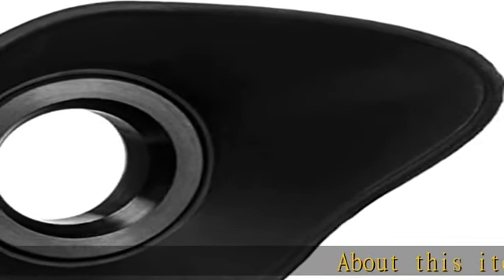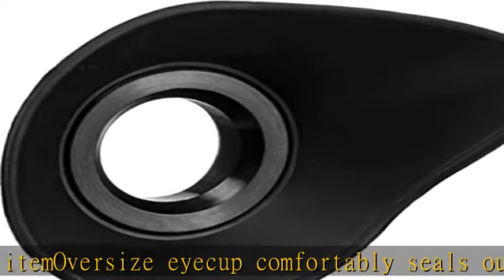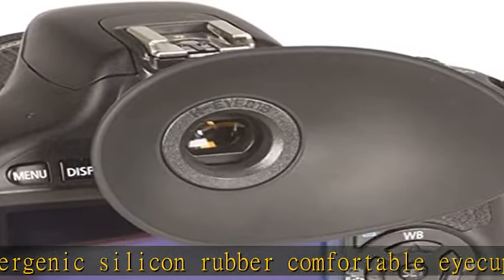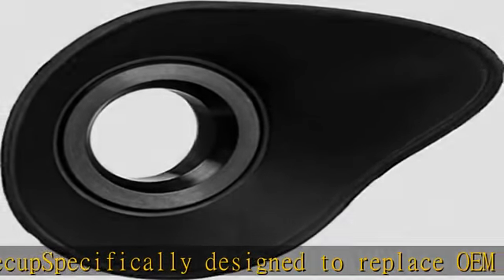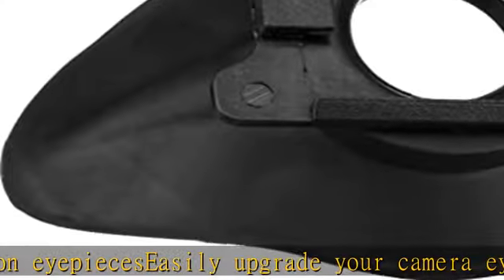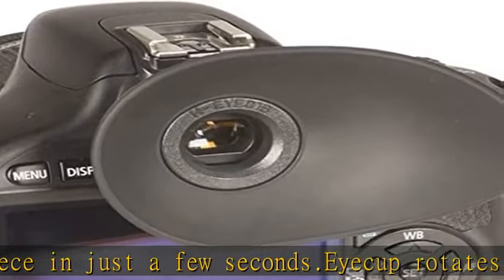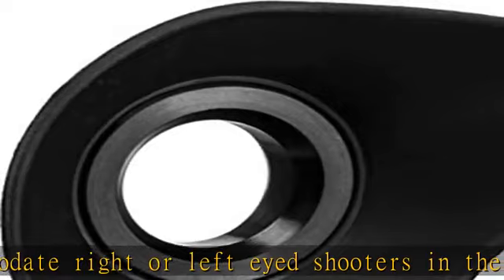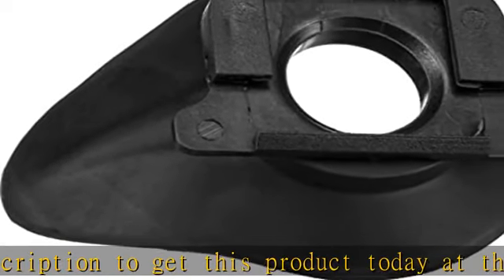Hoodman HEYEC22 HoodEYE Camera Eyecup Eye Cup Viewfinder Eye Piece for Canon 1DxMarkII 5DSR 5DS 5DM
Hoodman HEYEC22 HoodEYE Camera Eyecup Eye Cup Viewfinder Eye Piece for Canon 1DxMarkII 5DSR 5DS 5DMarkIV 5DMarkIII 7DMarkII